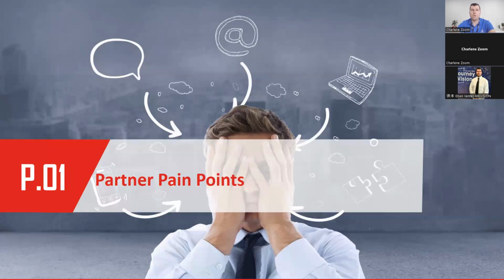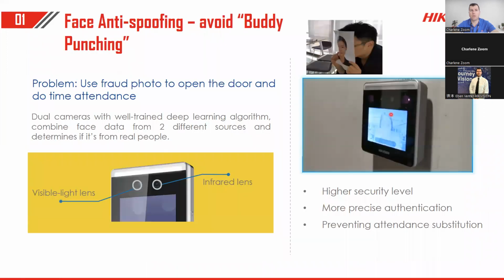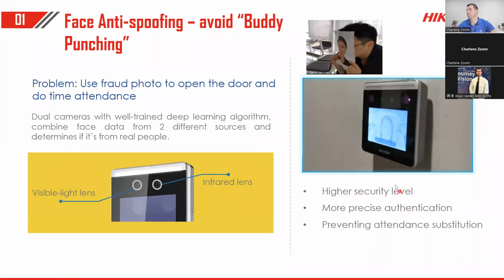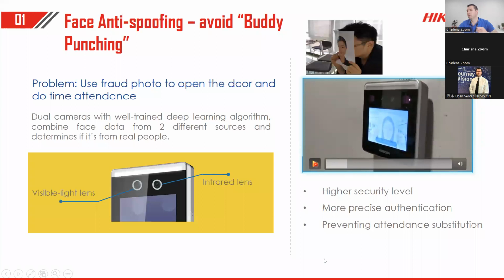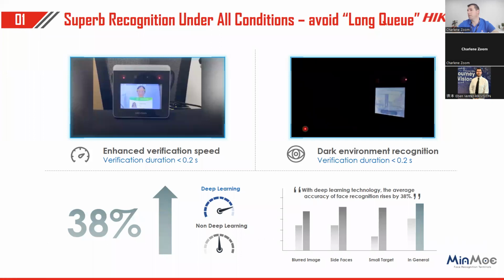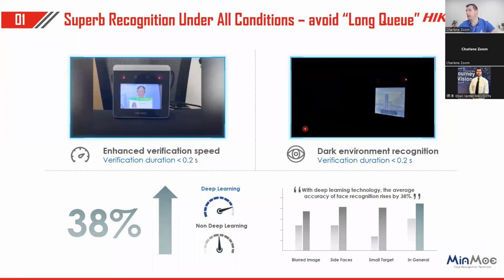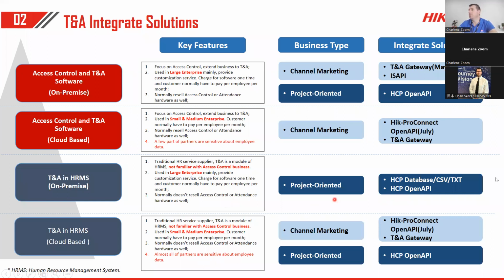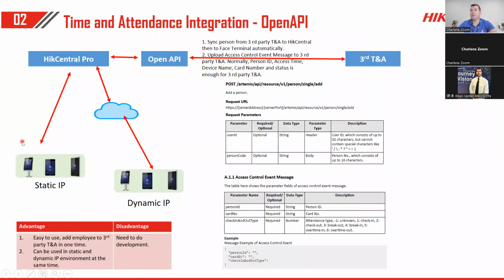Hikvision's Technical Training Webinar_Minmoe Integrated Time Attendance Operations_26 May